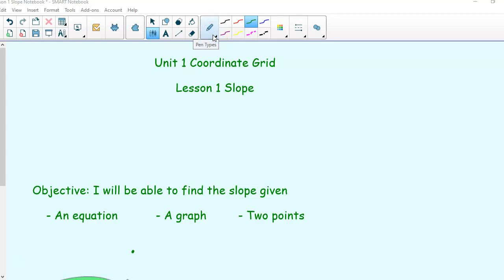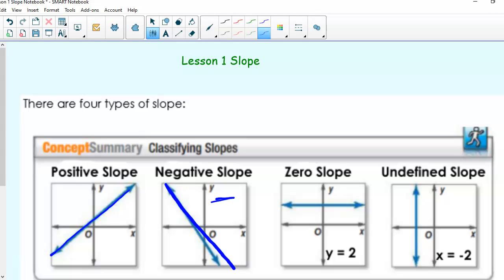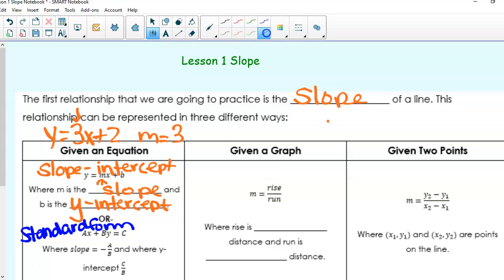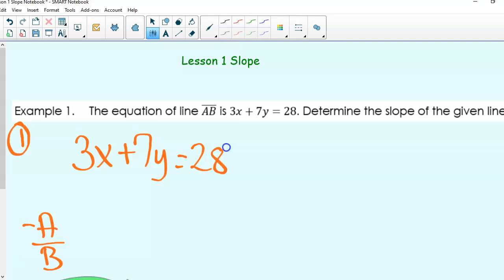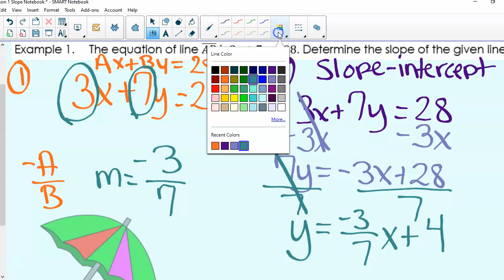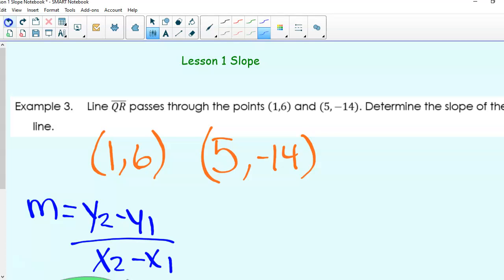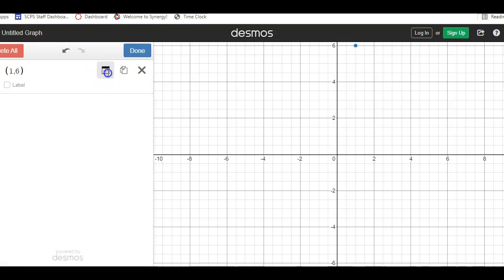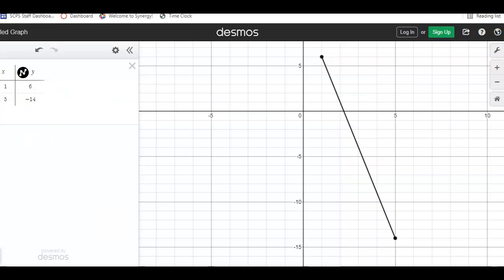Unit 1, Lesson 1-Slope